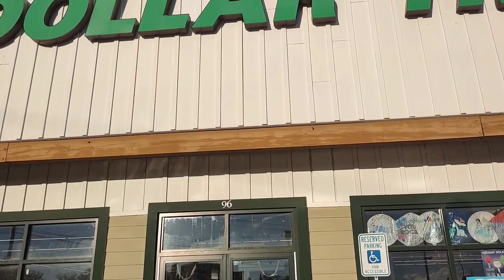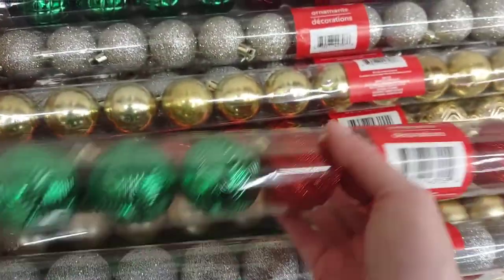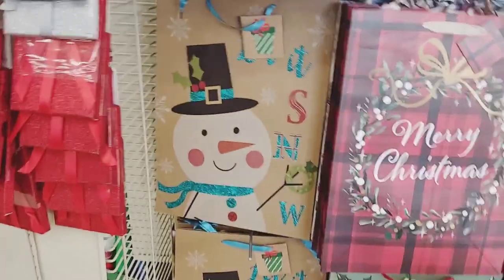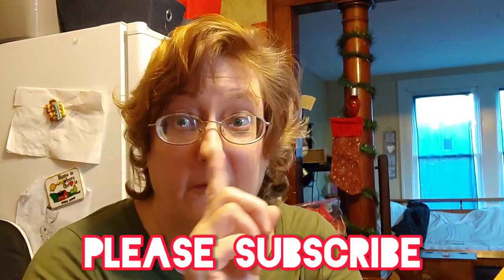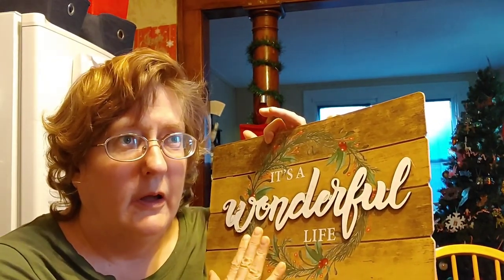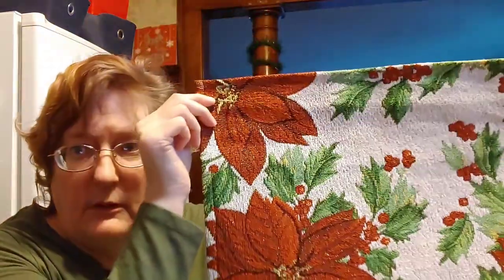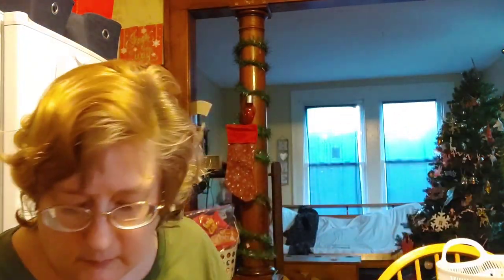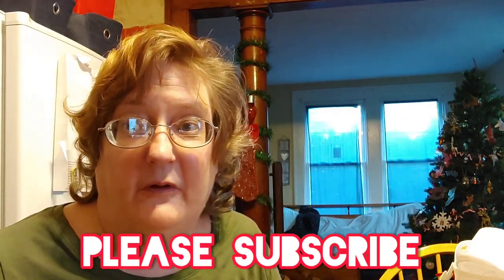Humongous Dollar Tree Christmas Haul.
Hello in this video we have an awesome Dollar Tree haul for you. Don't forget when we get to 800 we will give away 2 $10 Dollar Tree gift cards. Must be new sub and u.s. residents. Thank you for your support. ❤ ❤ 😊